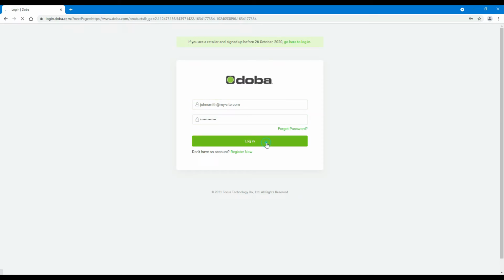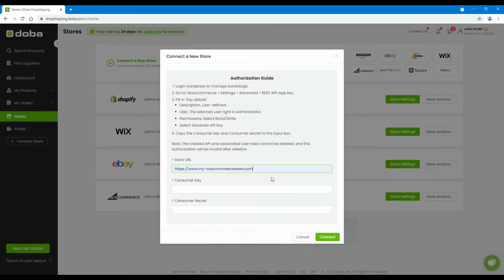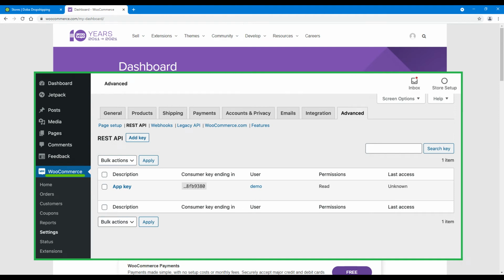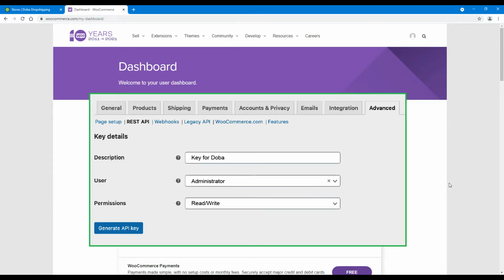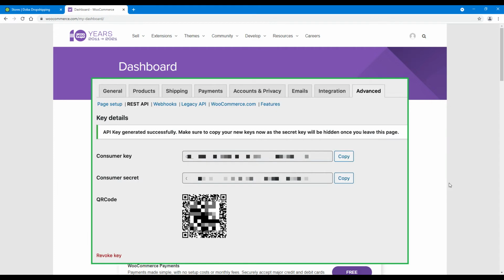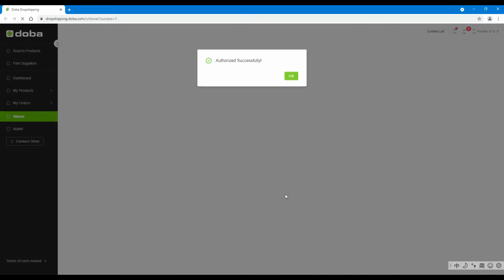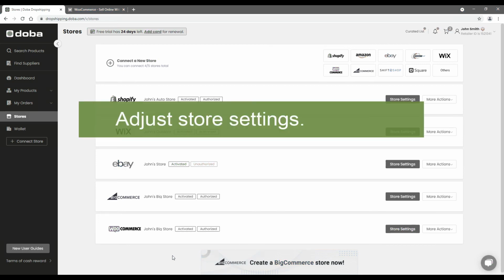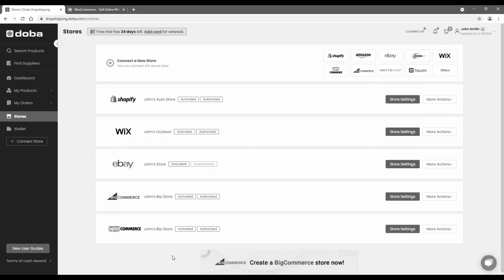Doba Retailer Tutorials: Connect Your WooCommerce Store to Doba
In this tutorial, we we will show you how to connect your WooCommerce store.